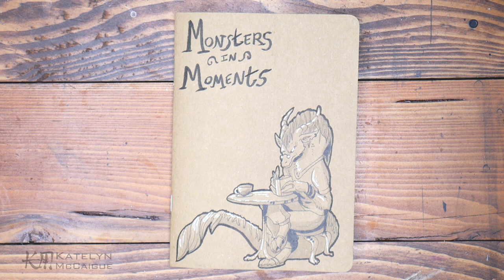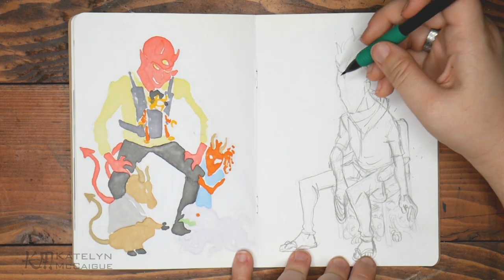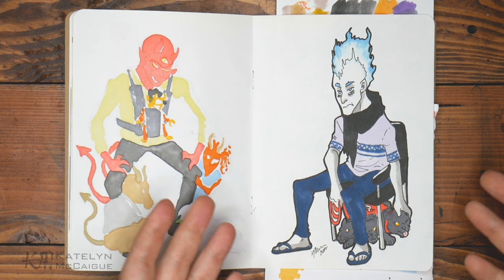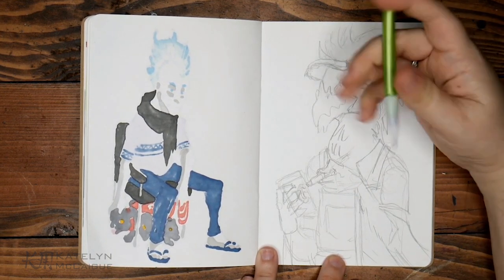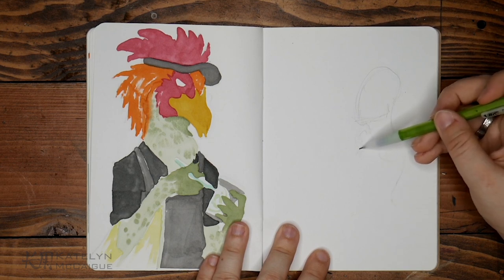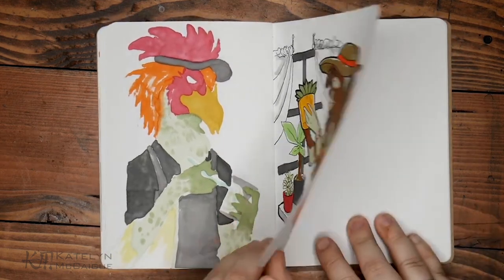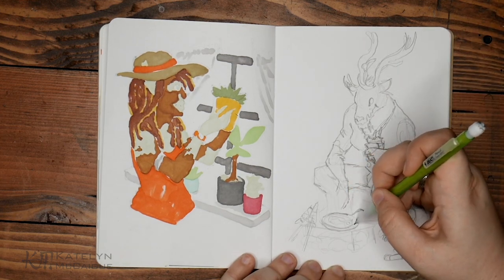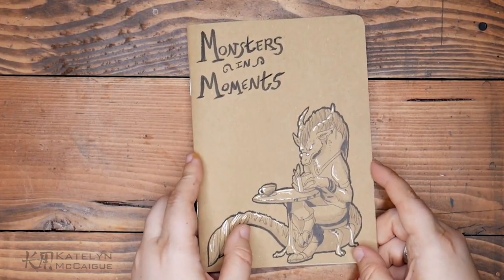Outdoor Adventurers & Indoor Workers! - Sketchbook Project Vol. 16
We have another round of the Monsters in Moments Sketchbook project today! I had so much fun drawing these four prompts! Let me know which is your favorite and if you make your own monsters in moments, tag me on social media! I would love to see them!

Check out the Mimic Art Supply Kickstarter!

United States